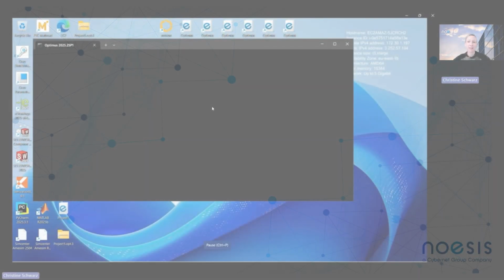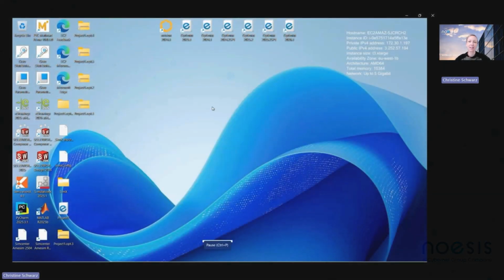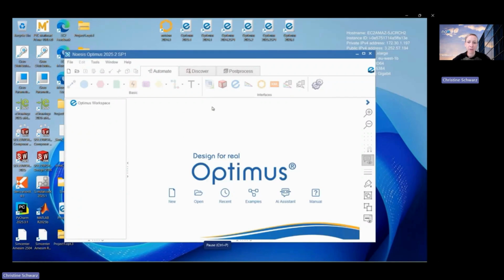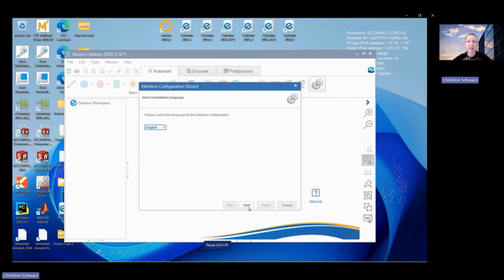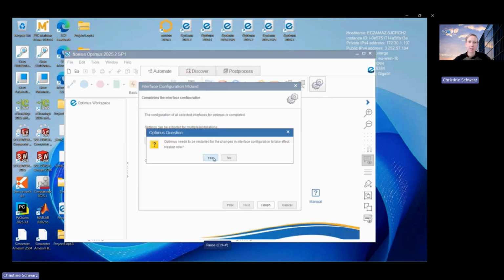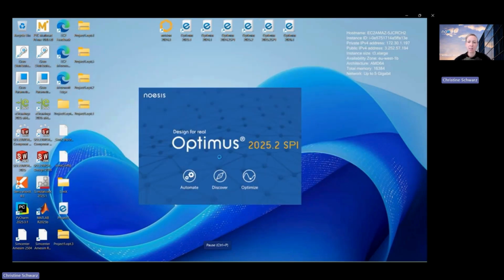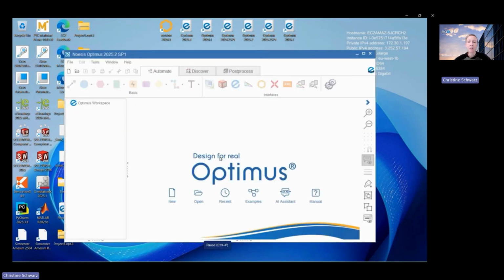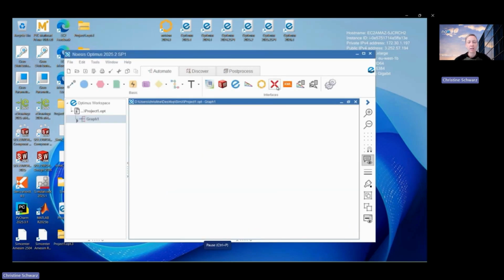How to... configure new interfaces with Optimus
Learn how to quickly configure a new software interface in Optimus using the Interface Configuration Wizard.

In this short tutorial, Christine Schwarz, Product owner – Optimus, Noesis Solutions walks you through adding a new interface (using SimulationX as an example), automatically detecting installed software versions, and activating the interface in your Optimus workflow.